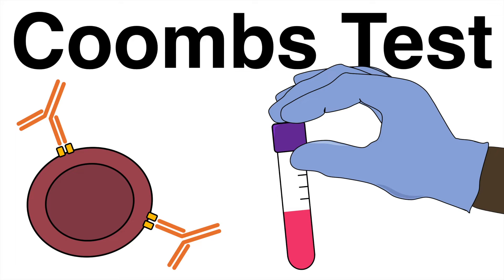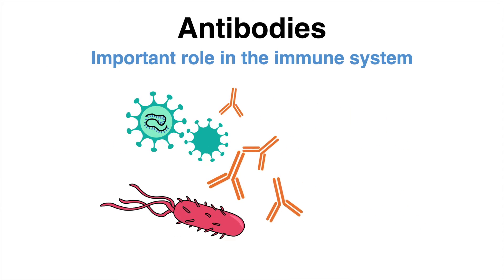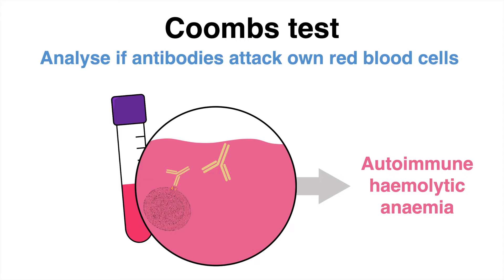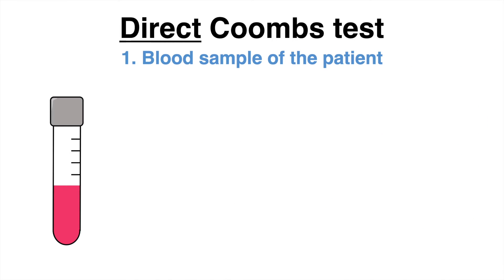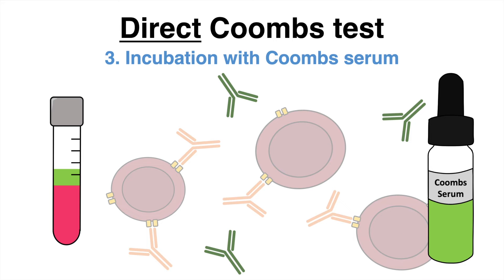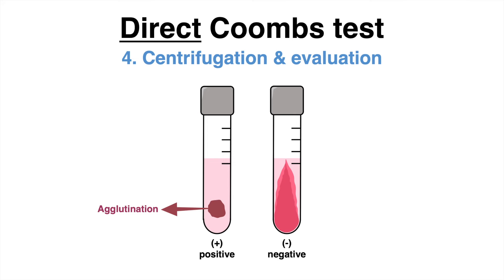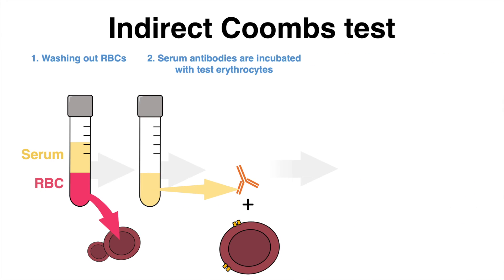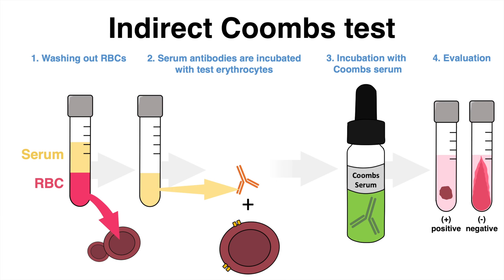Coombs Test (antiglobulin test)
The Coombs test is an antiglobulin assay used to detect antibodies bound to red blood cells. It is a powerful diagnostic technique to determine disorders such as autoimmune haemolytic anaemia or to check blood group compatibility before transfusion.
This video explains the direct and indirect coombs test...

Thanks for reviewing:
Julie K.

0:00 Intro
1:17 Protocol
1:27 Direct Coombs test
2:44 Indirect Coombs test
3:43 Outro